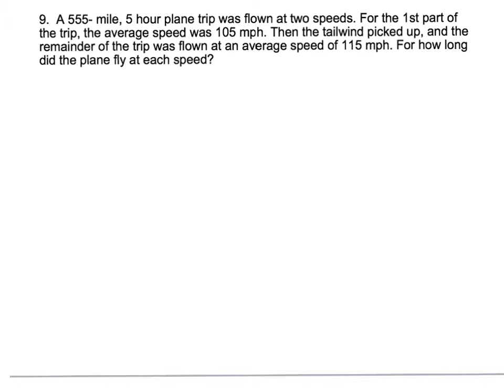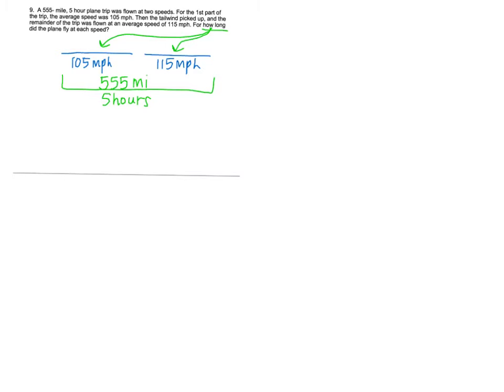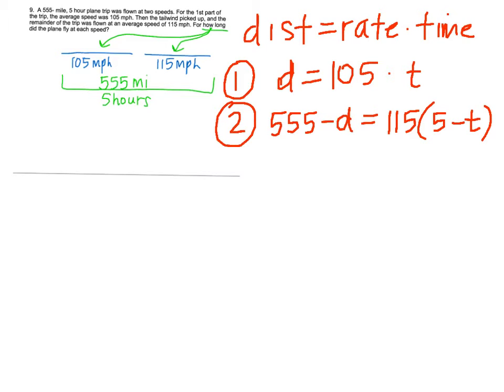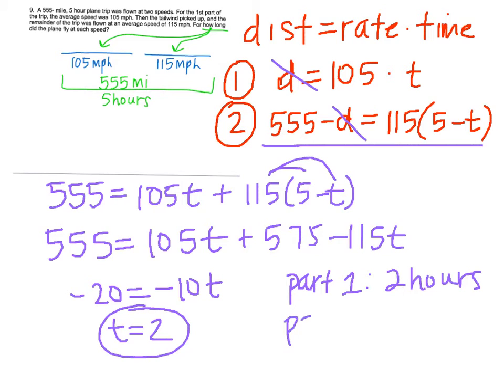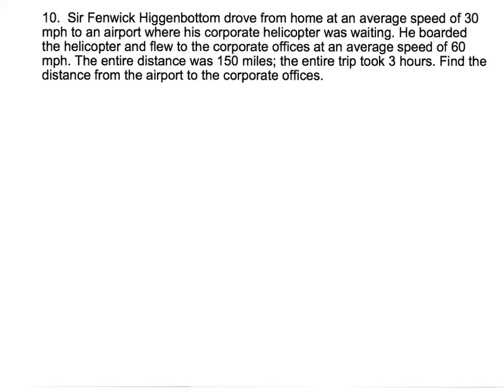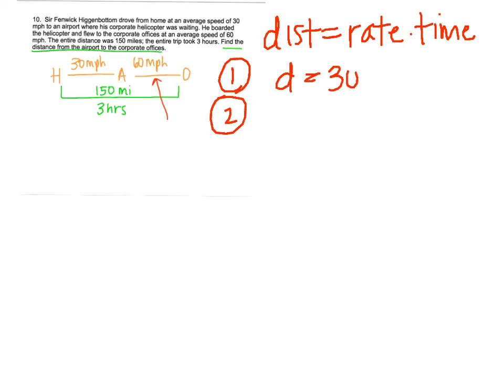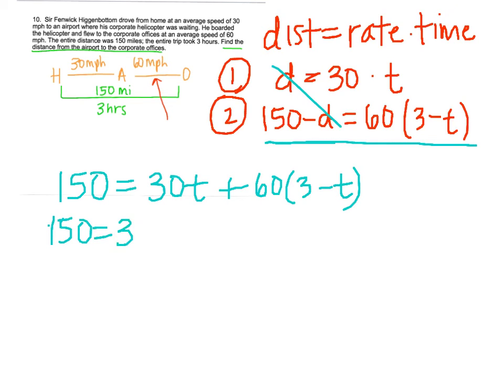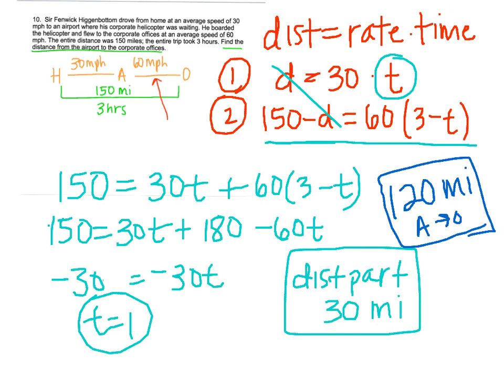S 9.6 worksheet #9,10